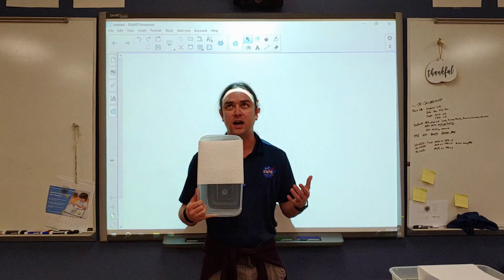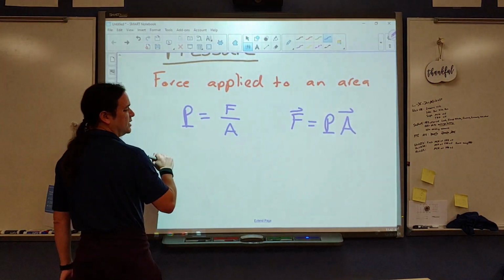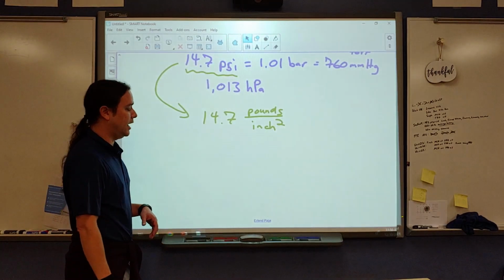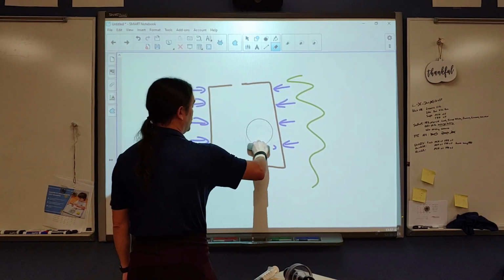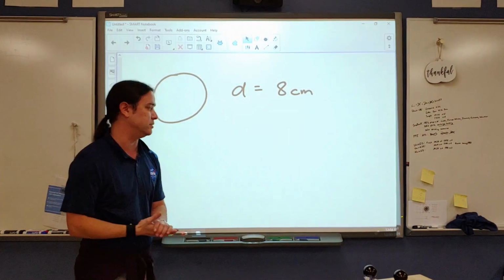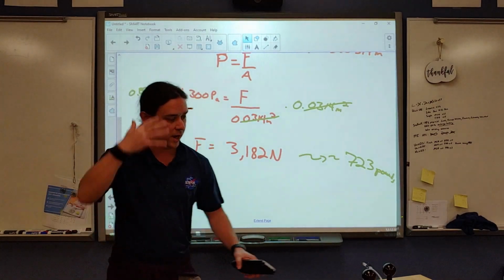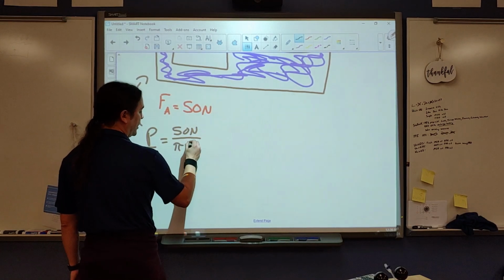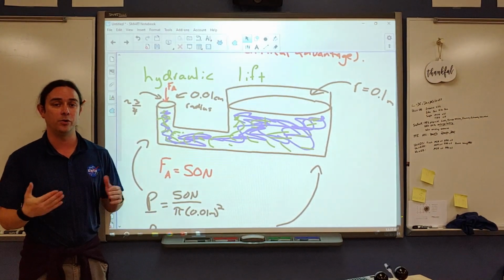Lesson 08c - Pressure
This lesson introduces the basics of pressure.  The lesson usually occurs after an exploratory lab, but the lab is summarised to begin the video.  The first half of the lesson lays out the basics of pressure and how it differs from Force.  The second half shows applications including the basics of hydraulics.